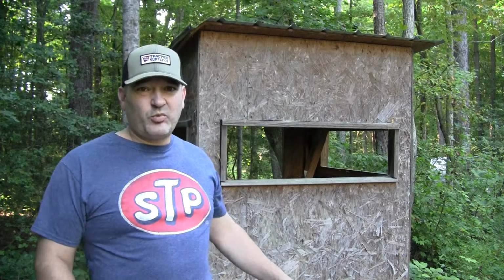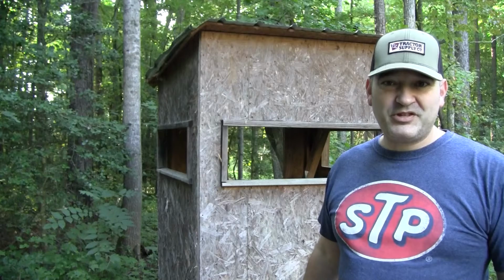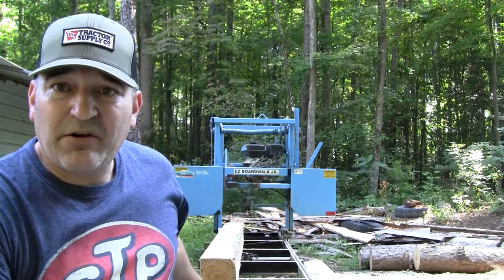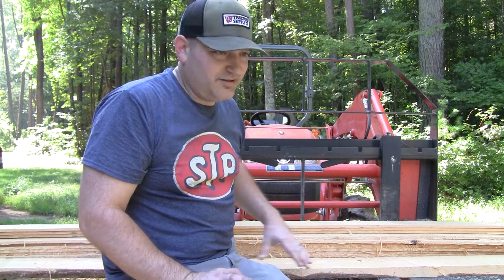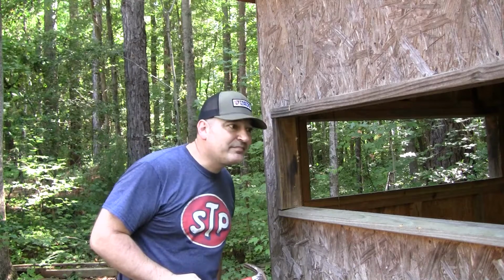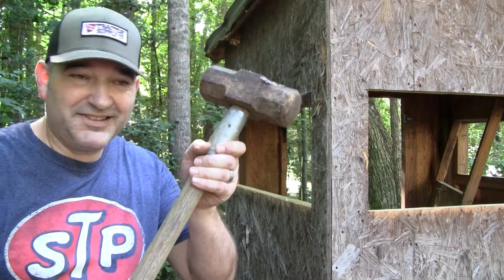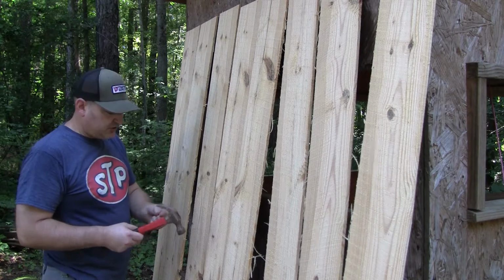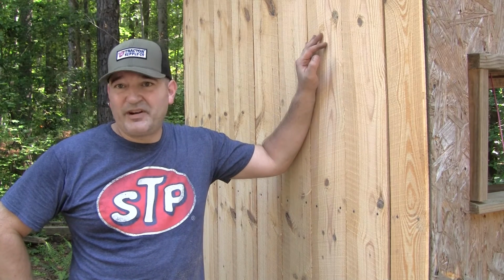Turning a DEER Stand into a CHICKEN COOP!!!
Today on the Piney Woods Homestead we are turning a perfectly good deer stand into a new chicken coop for some overgrown pullets that need a new home.